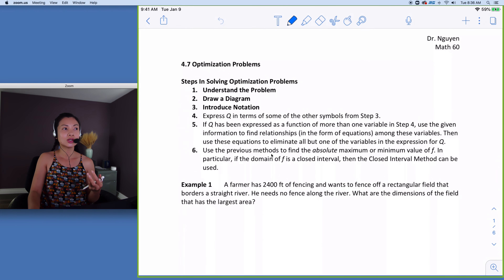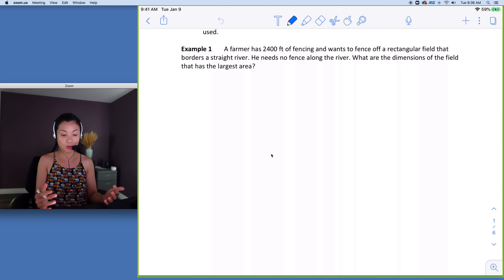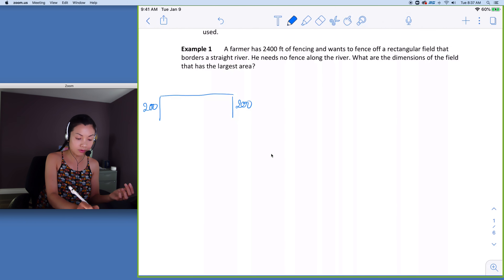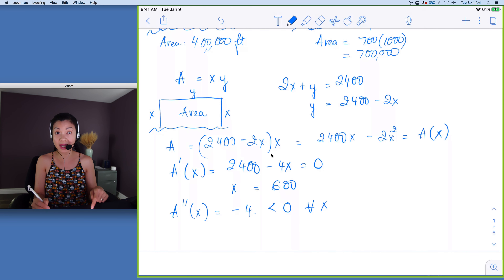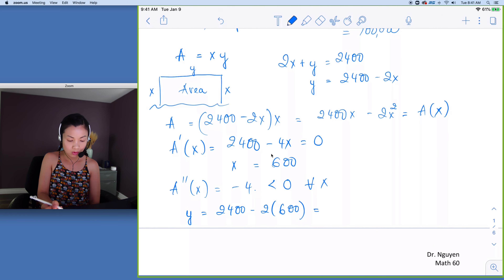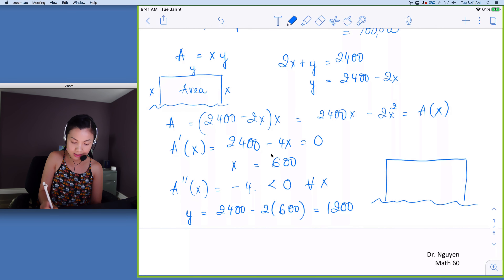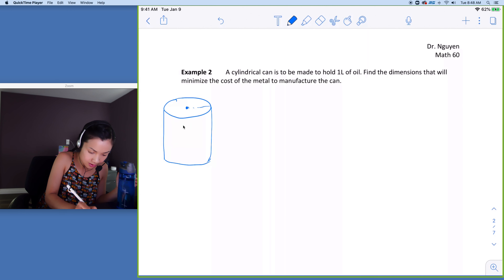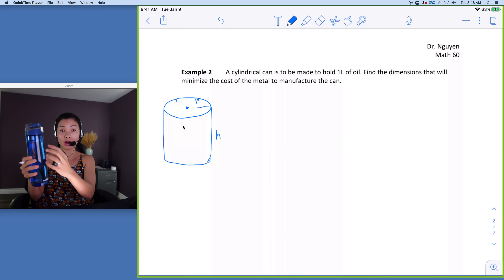Cal 1 Sec 4.7 Optimization Problems